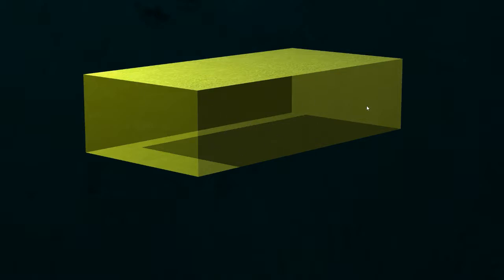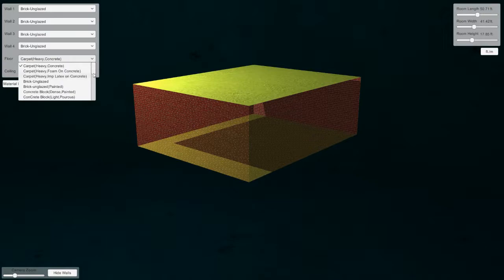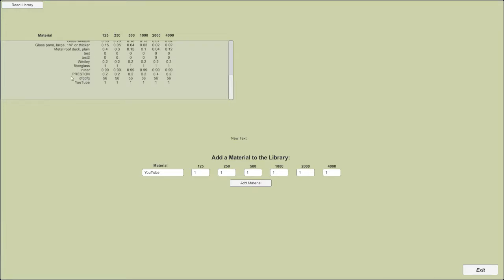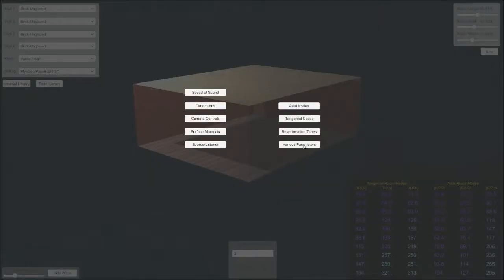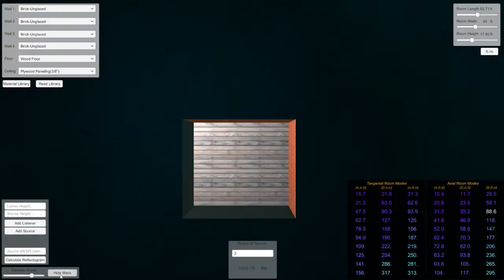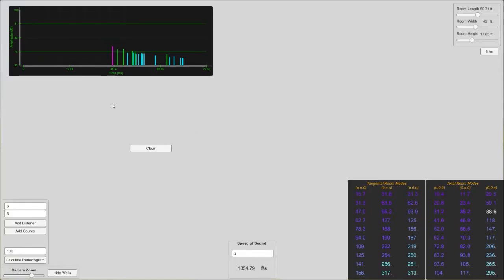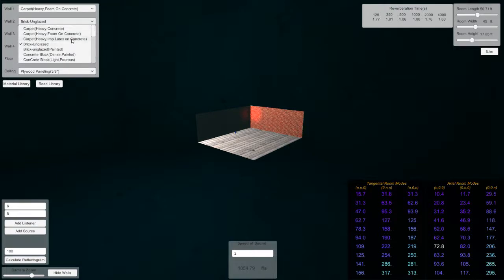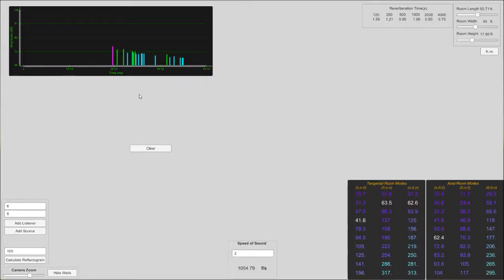Acoustical Software Prototype - Summary for Resume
A small prototype made in Unity that won 1st place in a programming competition in my senior year of college.  Covers all the features as well as some improvement thoughts.  Reflections are calculated using the image source method and some ray tracing.